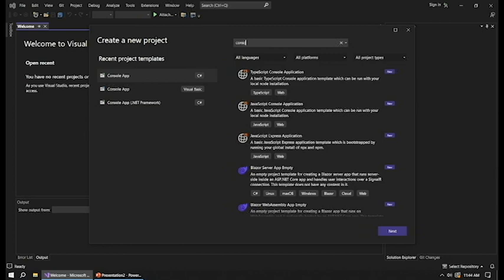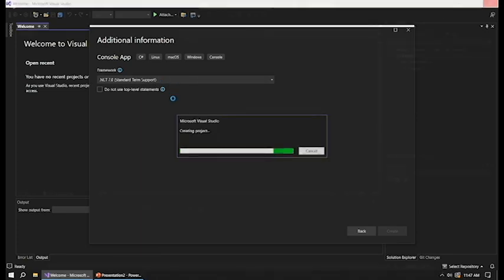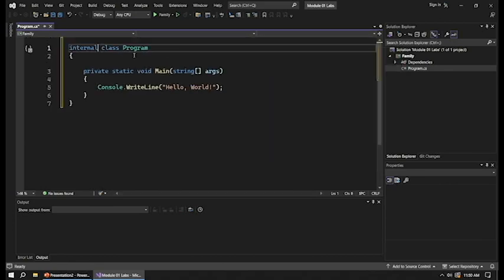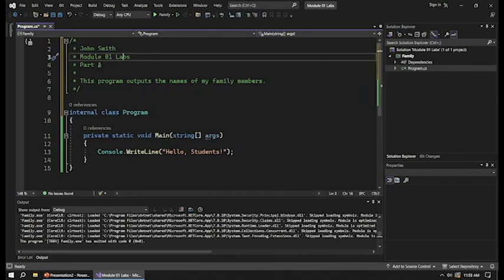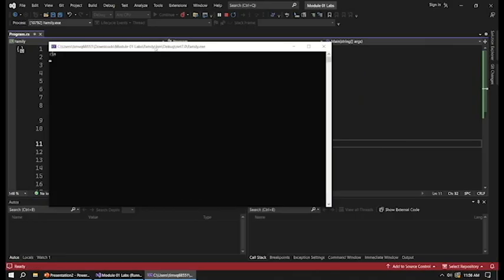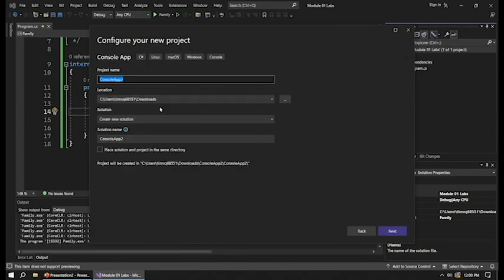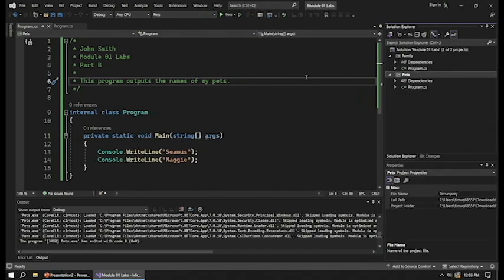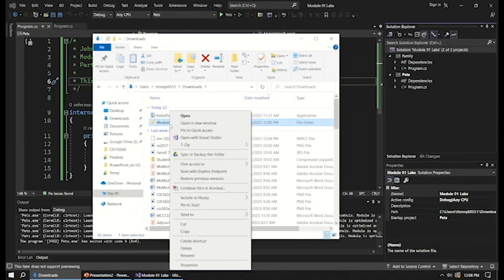Create a VS Project